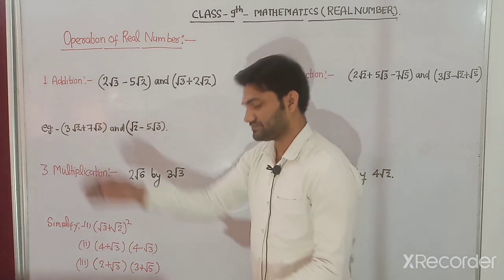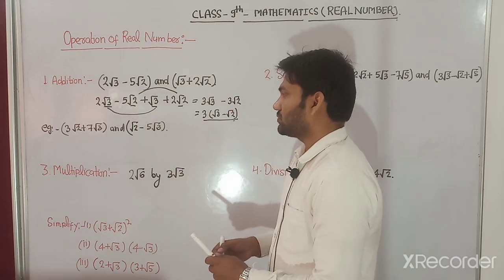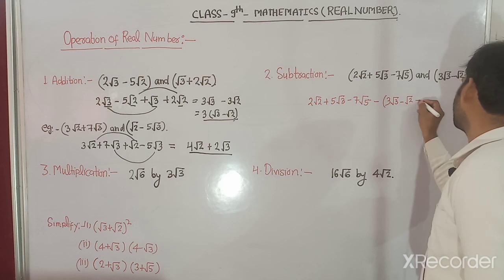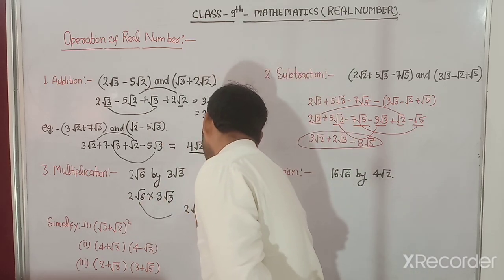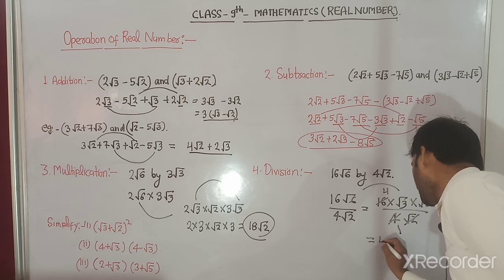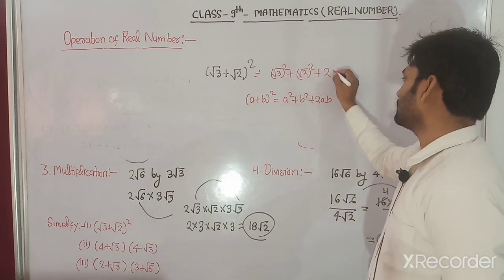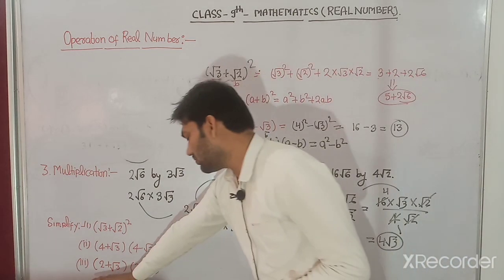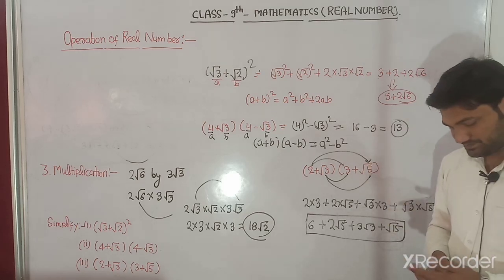operations of irrational number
class 9 real number